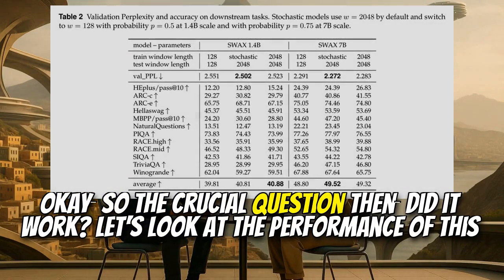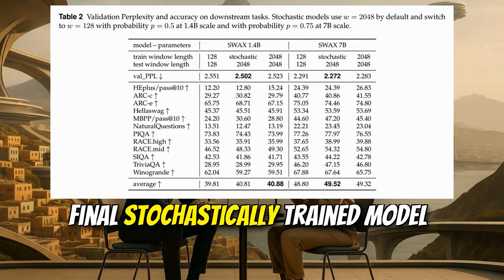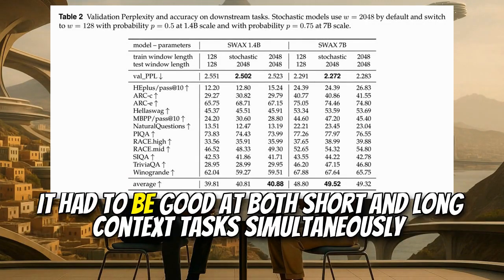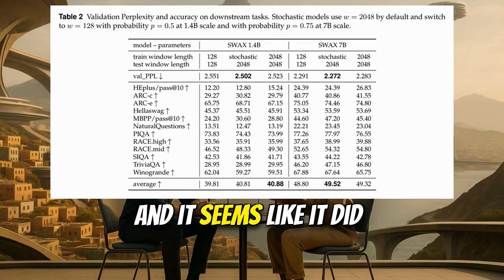Short window attention enables long-term memorization (Sep 2025)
Title: Short window attention enables long-term memorization (Sep 2025)

Summary:
The paper introduces SWAX, a hybrid architecture combining sliding-window attention and xLSTM linear RNN layers. Counter-intuitively, shorter sliding windows improve long-context performance by encouraging the model to rely on the xLSTM memory. A stochastic training method with varying window sizes is proposed to overcome the limitations of small windows on short-context tasks, outperforming regular window attention.

Key Topics:
- Hybrid Architecture
- Sliding Window Attention
- Linear RNN
- Long-Term Memorization
- Stochastic Training
- xLSTM
- SWAX

Chapters:
00:00 - Introduction
00:15 - The Problem: Attention Scaling
00:28 - KV Cache Bottleneck
00:52 - The Swax Paper
01:16 - Key Insights Summary
01:45 - Surprising Finding
02:08 - Stochastic Window Solution
02:38 - Unpacking Swax
02:50 - Resource Problem
03:23 - Architectural Path
03:51 - Historical Trade-off
04:12 - Combining Fixed State Mechanisms
04:45 - Replacing Self Attention
05:21 - Hybrid Model Structure
05:52 - Splitting the Work
06:16 - The Paradox
06:35 - Short Context Tasks
06:55 - Length Generalization
07:30 - Shorter Windows
08:06 - Destroying Long Context
08:14 - The Hypothesis
08:34 - Long-Term Memory
09:17 - Global Linear Attention
09:42 - Short Window
10:06 - Length Extrapolation
10:39 - Optimizing Context Windows
11:03 - The Challenge
11:13 - Stochastic Window Training
11:39 - Sampling Probability
12:20 - Larger Models
12:38 - Structural Dropout
12:57 - The Annealing
13:39 - Final Fine Tuning
13:55 - Model Performance
14:30 - Ruler NIH
15:01 - Poor Length Generalization
15:21 - Fundamental Lesson
15:53 - Traditional Dropout
16:12 - Architectural Regularization
16:37 - KV-Cache Scaling
16:50 - Clever Training Strategies
17:00 - Final Thought
17:27 - Specialization?
17:51 - Next Horizon